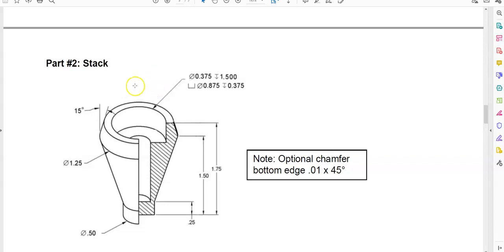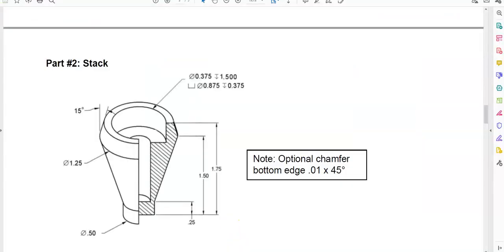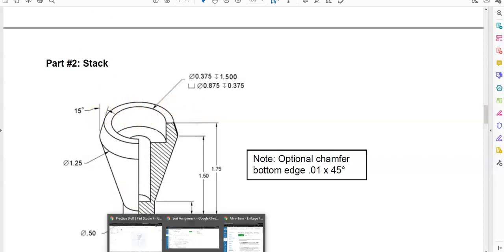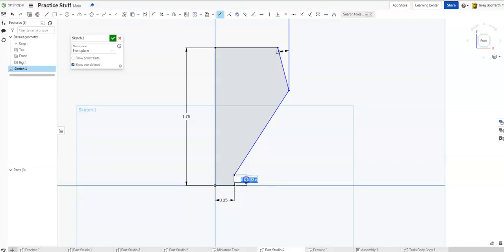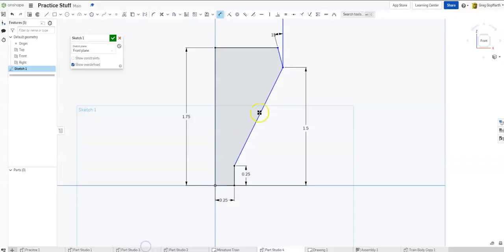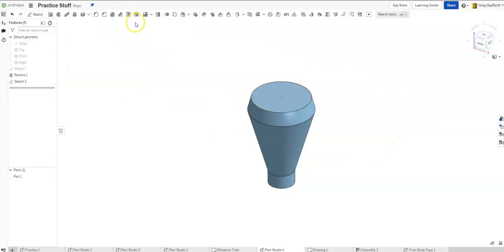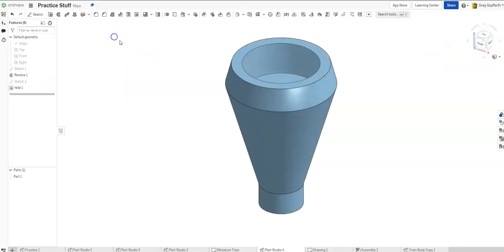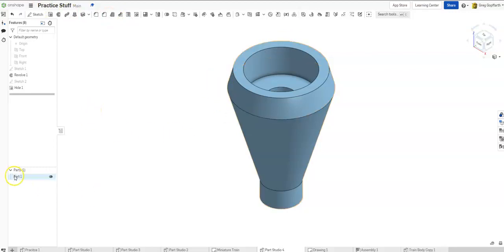Onshape MiniTrain Stack